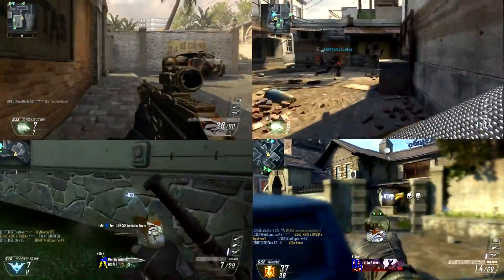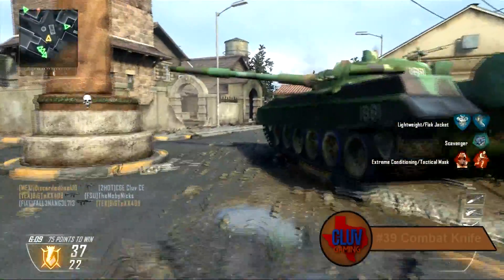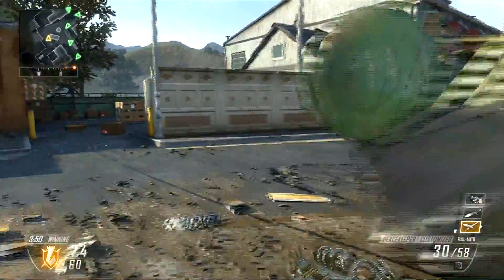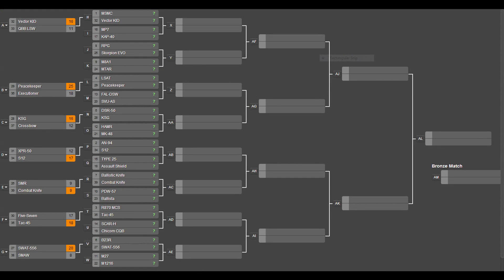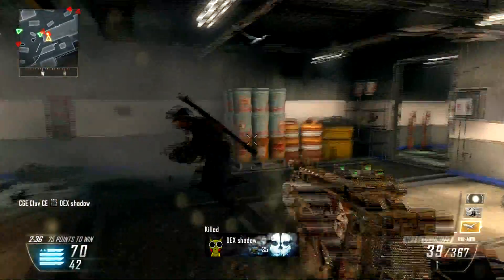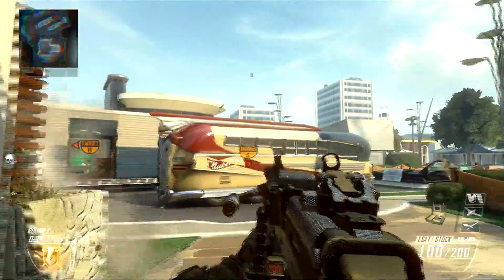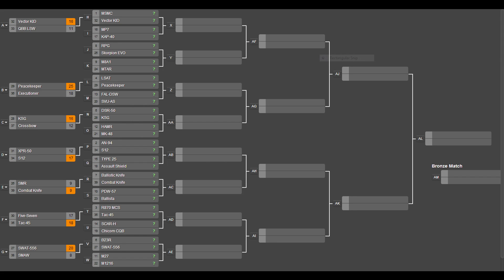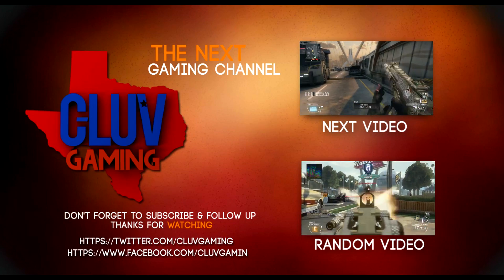BO2 - Gun Madness Round 1 Top 10 and Round 2 Preview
Finally! The Top 10 plays from Round 1! Round 2 has officially started! Hope you enjoy!

Here is the link to see the tournament bracket

Other series in Playlist on my channel page

I want to read all comments and make better videos.